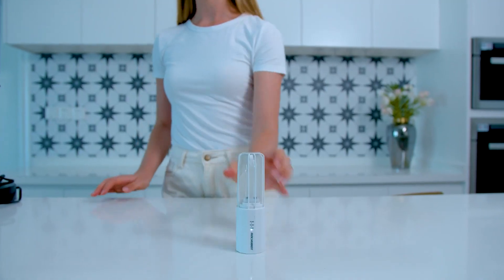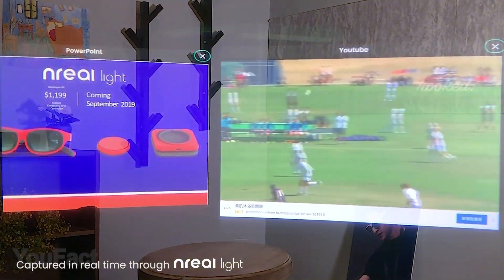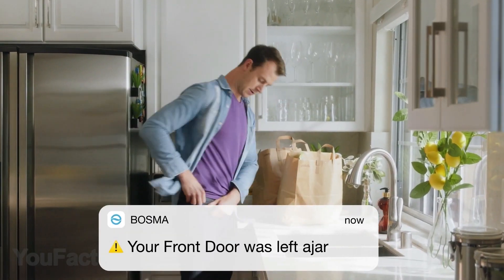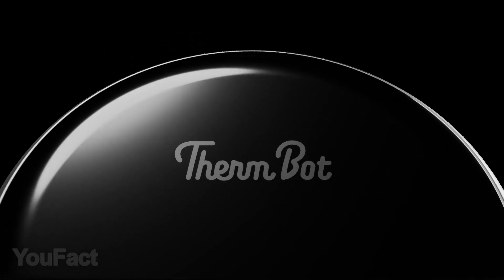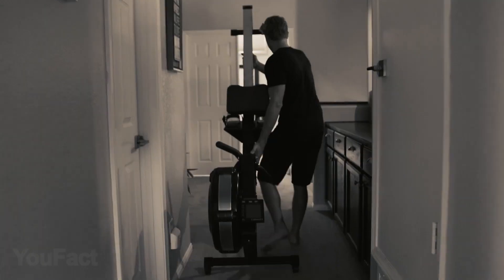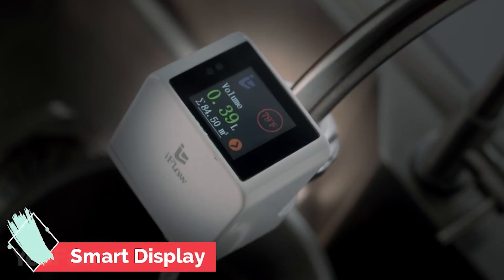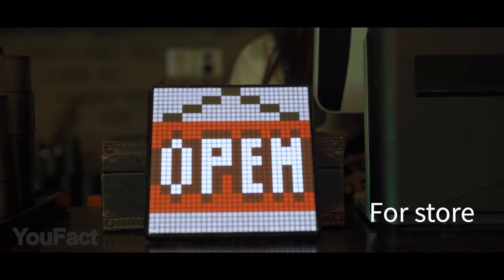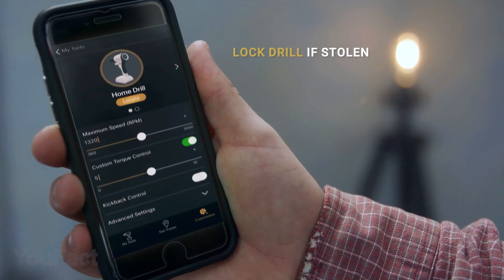12 COOLEST GADGETS That Are WORTH Seeing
Here’s a review of 12 coolest gadgets that are worth seeing! One of them will help you stay healthy and another will get the maximum out of your everyday tools. They'll improve your daily routine and work matters!

0:00 Introduction
0:11 360-degree Projector Gazer
0:53 VR Glasses Nreal
1:29 Rotofarm
2:09 Smart Door Lock Aegis
2:42 Smart Candle Touch
3:19 Smart Thermometer ThermBot
3:55 Portable Gym Whipr
4:32 ROCKUBOT Mini Sterilizing System:
5:12 Smart Faucet iFlow
5:54 Smart Controller Glamos
6:38 Divoom Pixoo-max Display
7:15 Smart Drill xDrill

Modern science and technology have made a great step forward. Here’s a review of latest tech, gadgets and devices from the Youfact channel! We commonly use the latest inventions in all spheres of our lives. We’re going to show you the craziest things and the future tech today that either exist or will be on sale in just no time. They’ll soon change the world beyond all recognition! There are more and more cool gadgets and electronic stuff in our homes and cars. Useful devices make our life easier. They’ve become a part of our reality.